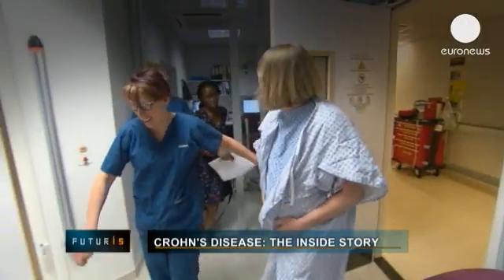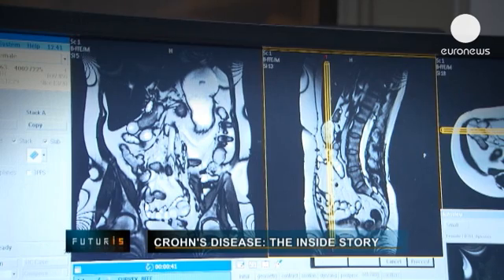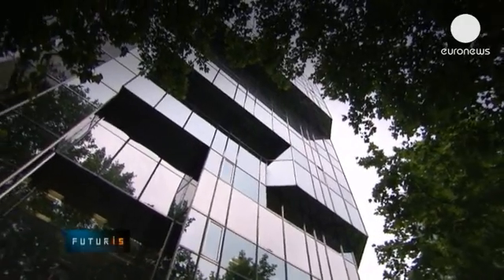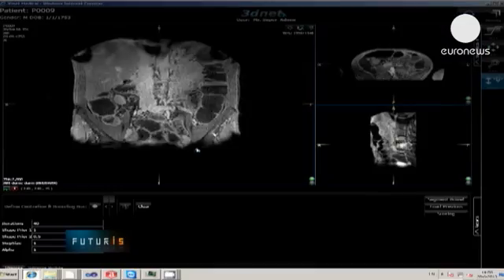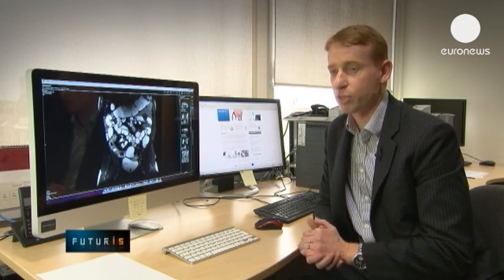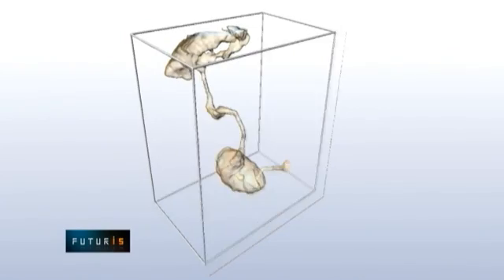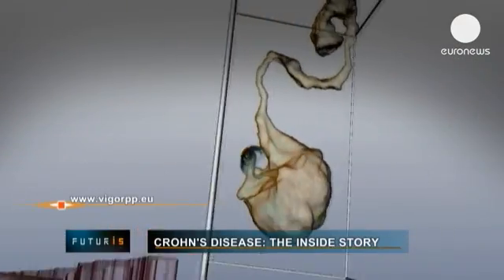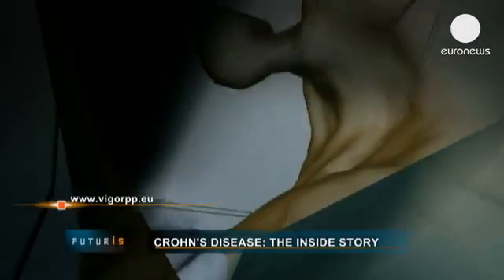Crohn's disease: the inside story - futuris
Crohn's disease: the inside story

Around 700,000 Europeans are diagnosed with Crohn's disease each year.

Specialists at University College hospital in central London, are exploring new ways to detect the disease and help patients cope with its symptoms.

Crohn's suffer Jill Fellows said: "It really is a very nasty disease, and people need to be able to realize that, and really don't have the mentality that it is just going to the bathroom all the time, because it is so much more than that.

"You get Crohn´s arthritis; I got my hands literally seized up. I got affected in my hip as well. Also I had Crohn's in my eye, which [got swollen]. This disease virtually knocks your immune system even more. So you are so susceptible to everything".

The condition causes inflammation of the intestine and symptoms can vary.

"I had horrendous stomach pains,  I had horrendous diarrhea and also I was bleeding. So obviously something was not quite right," said Crohn's patient Andrew Gilbert.

"At the end of the day, they operated on me. They thought it was a split bowel so effectively they opened up the bowel and sent me on my way but the pain just got worst and worst.

"It took a good 2, maybe 3 years before they could find that it was Crohn's disease, because I went through so many tests," he added.

Crohn´s disease is usually diagnosed through X-Rays or invasive techniques like endoscopy or colonoscopy.

But at this hospital, researchers from a European project are testing brand new ways to diagnose it using the latest available medical imaging  technology.

Radiologists are testing magnetic resonance to look for signs of local bowel wall thickening, a common early sign of the disease.

Stuart Taylor, a Radiologist at University College London Hospitals, said: "If you look at this example here [graphic], you can see an abnormal loop of small bowel here. And this is affected by Crohn´s disease, it is much thicker here than the normal small bowel adjacent to it.

"From the patients' point of view this is a very safe test. We don't do any radiation, so therefore there is no long-term disadvantages to the patient".

Magnetic resonance images offer 3D capabilities and can be matched with computer models, which can predict some physiological processes in the patient's bodies.  A big help for gastroenterologists to prescribe the more appropriate treatment for each
patients' particular needs.

Sot Alastair Forbes, a Gastroenterologist at University College London Hospitals said:

"We are now in a position where we can make a fairly confident radiological diagnosis. We can say: the patient has Crohn's disease, or the patient has stenosis, the patient has fibrosis, or the patient has inflammation.

"We can then semi-automate that by the computer analysis, using all the various scientific algorithms, that come within the program, then we stand the chance of fine tuning that even further".

Researchers hope these new and more accurate methods will keep sufferers better informed of their condition, which is very much welcomed.

"Research is fundamental, you know. We have to find out  what causes the disease, and if there could be a cure eventually. Specially for the youngsters now, because it is heartbreaking to see so many young people with it," said Jill Fellows.

"We are doing more fundamental research enabling that a patient is more accurately assessed. And I think that this technology will be used in the future in the next, let's say, four years or so," said Frans Vos, a Physicist, Delft University of Technology.

Experts hope the same computing imaging will soon help tackle other inflammatory bowel diseases like ulcerative colitis.

Made by euronews, the most watched news channel in Europe, euronews knowledge gives YouTubers amazing access into the scientists labs and research fields, including space rocket launch pads!